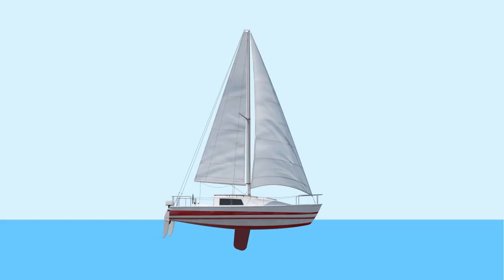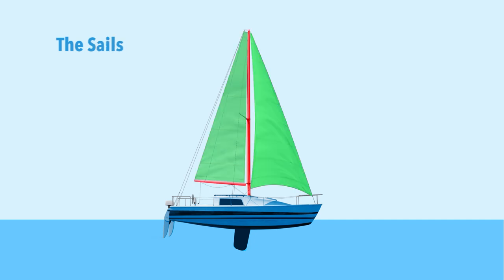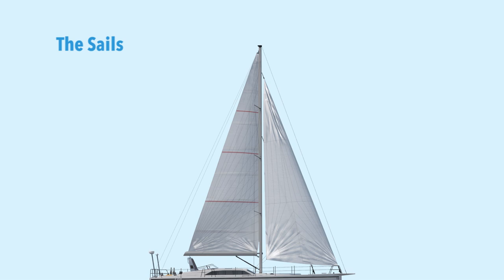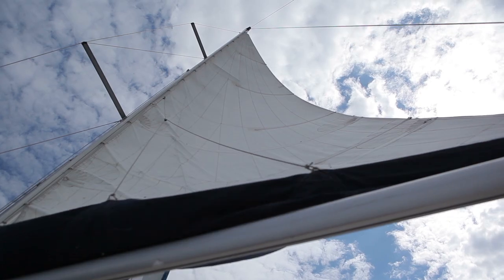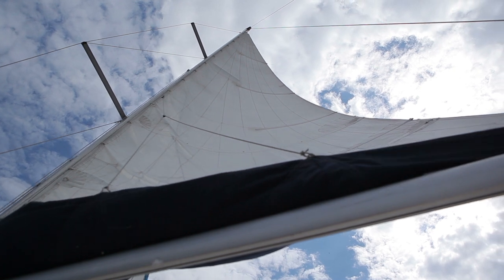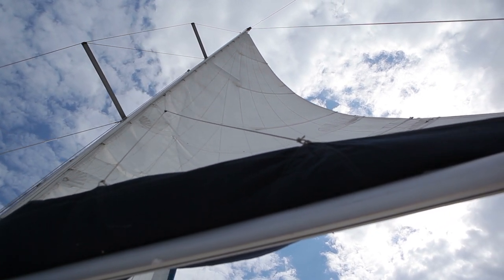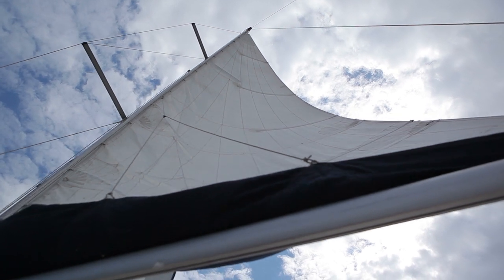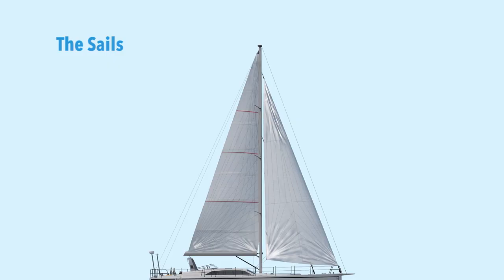Sail Parts Explained Names, Terminology & Diagram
In part 4 of Sailboat Parts Explained, we're taking a quick look at the different names for sail sides, corners and mast parts as well.

Make your sailing dream a reality today with my eBook!